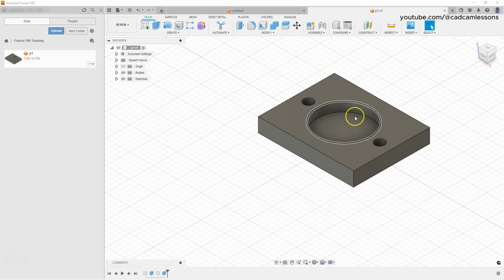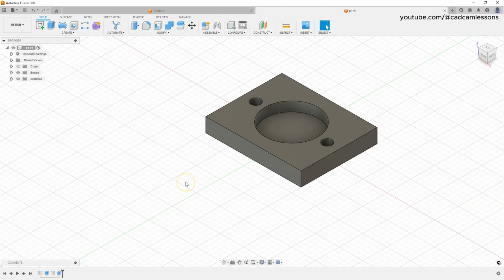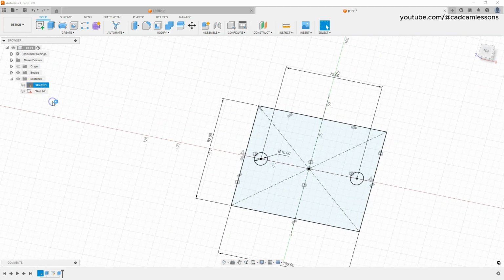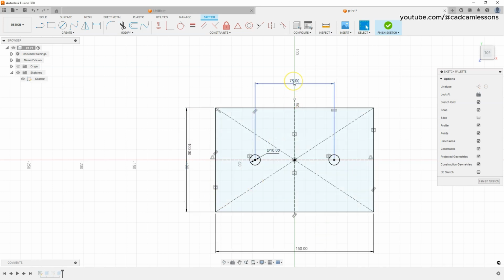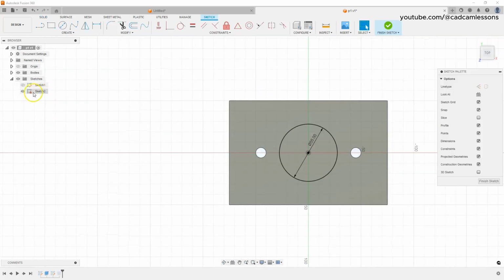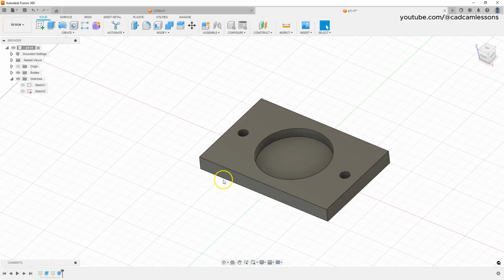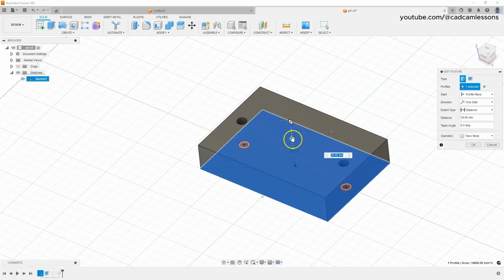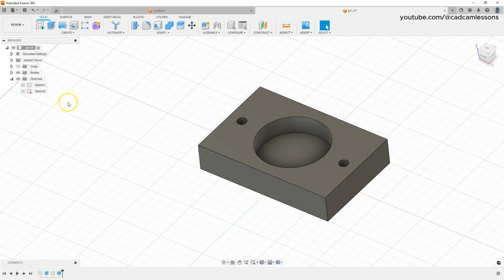Edit Feature - Fusion 360 Tutorial from Scratch - Lesson 5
In this lesson, I will show you how to edit a previously created sketch and how to edit a selected feature.